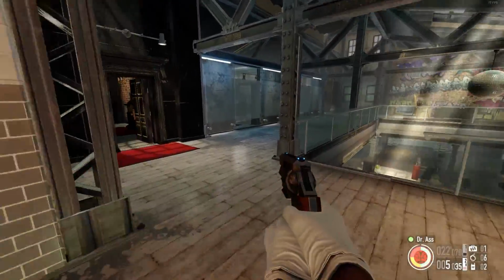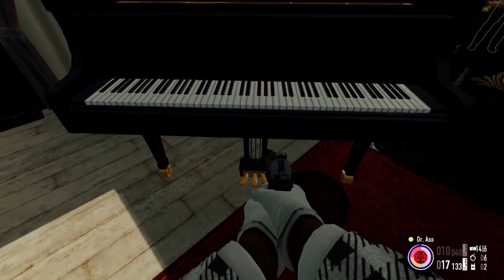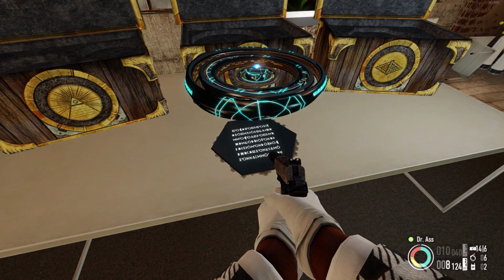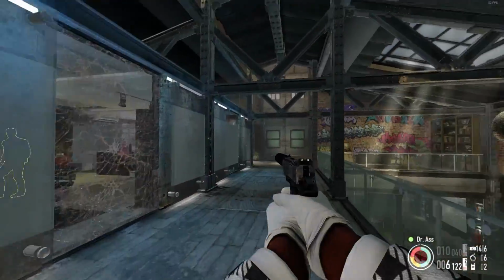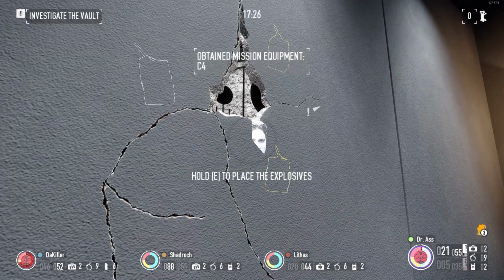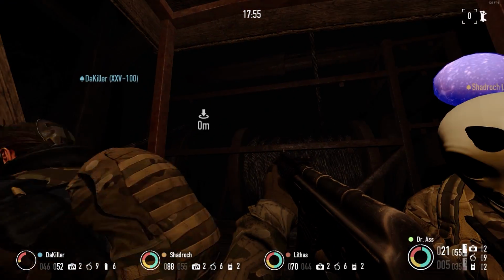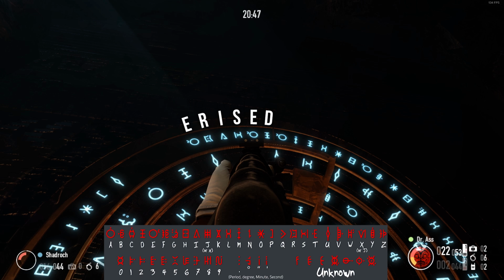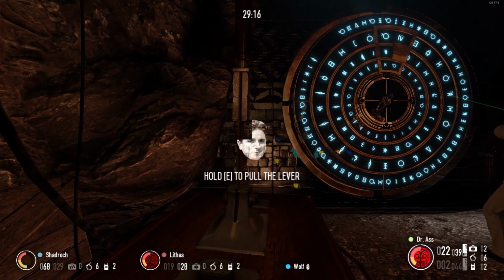[Payday 2] How to unlock the Secret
How to unlock the secret ending and the secret achievement for Payday 2